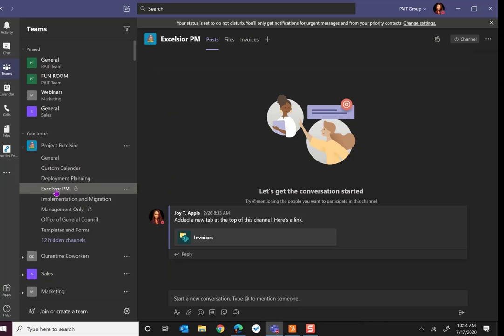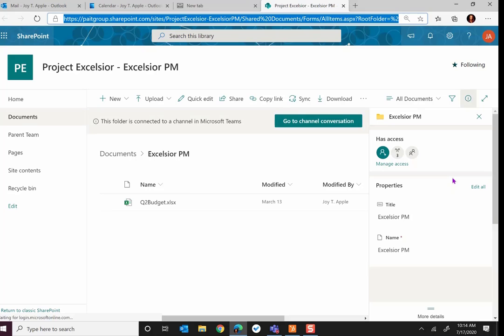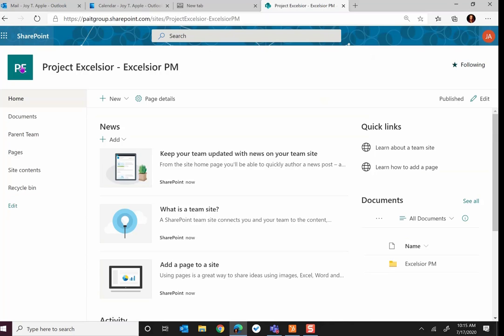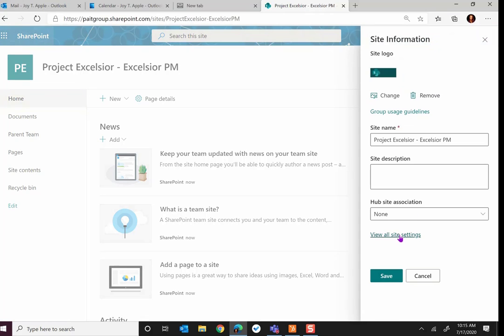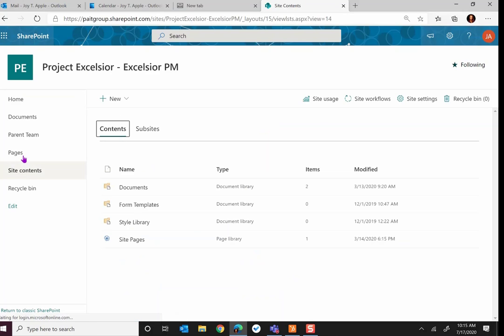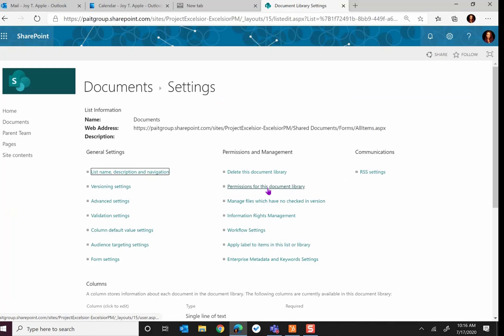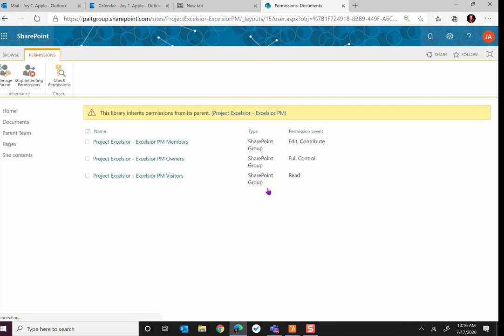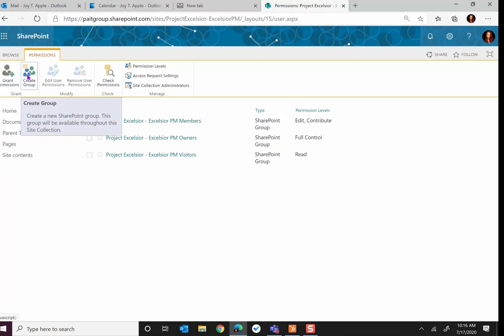Helping employees find Public Teams in Microsoft Teams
Find out how employees can find a Public Team in Microsoft Teams.   JoyofSharePoint is here to help make that easier for you.